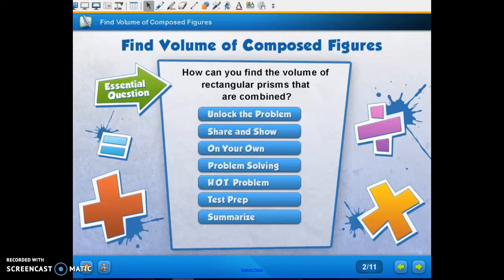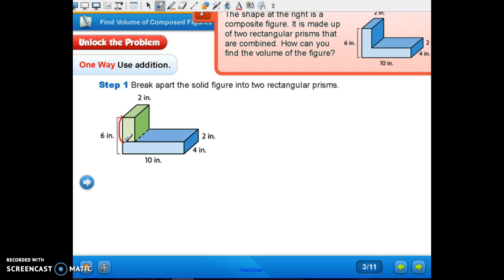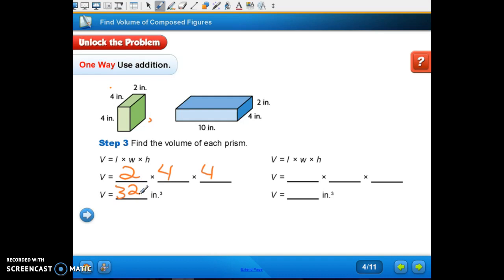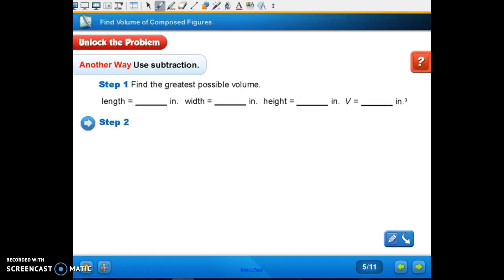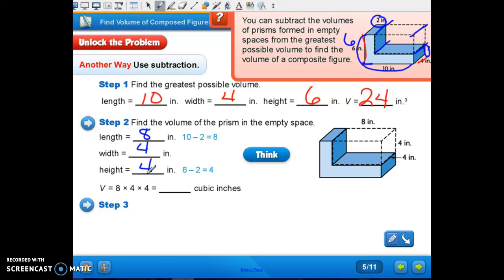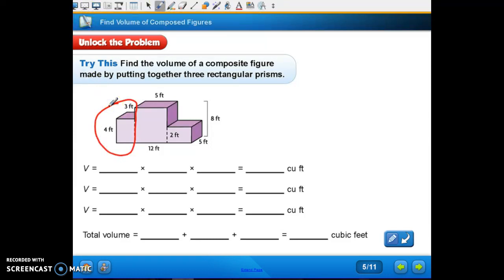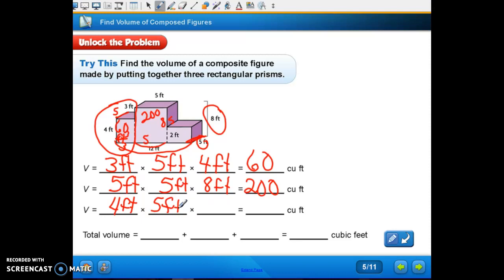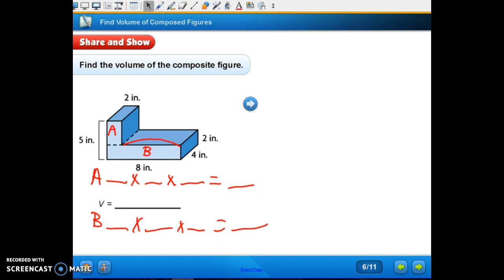5th Grade Math L 11.12 Find Volume of Composed Figures